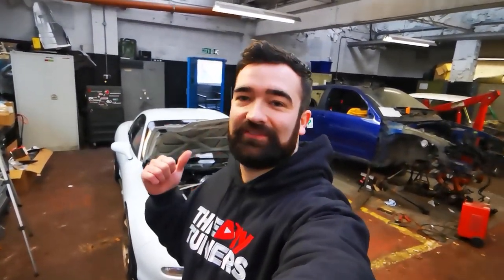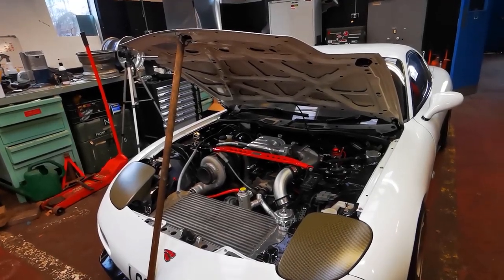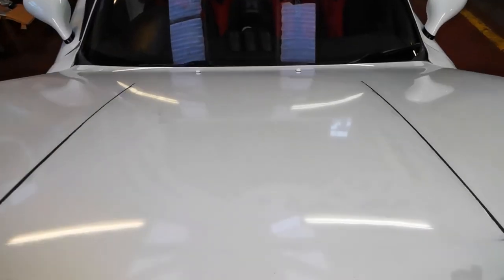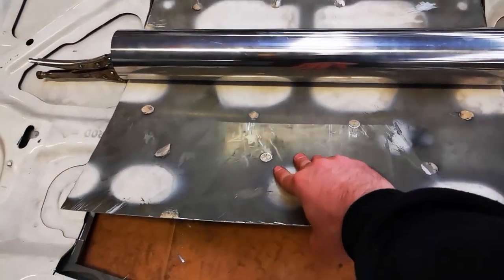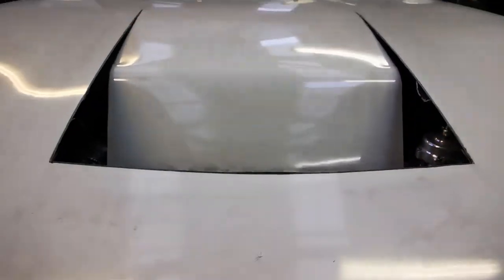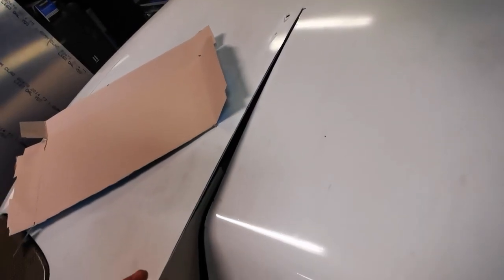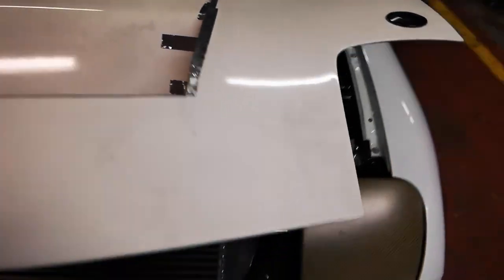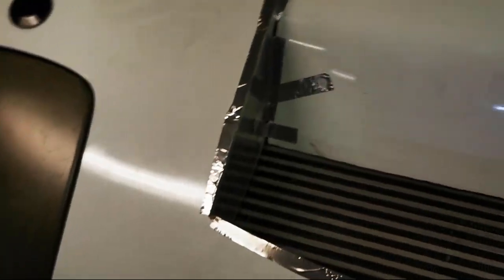Building A Custom Vented Bonnet/Hood For My RX7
On this video i decided to start trying to make a custom vented bonnet for my rx7. but rather than wait to get a cheap fibre glass one which may end up heavier i try and modify the standard alluminium one.